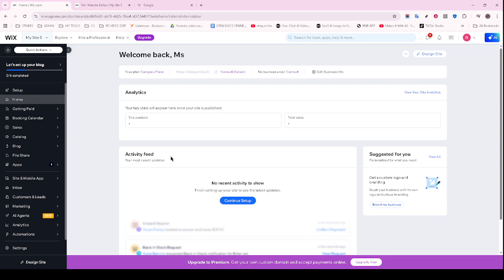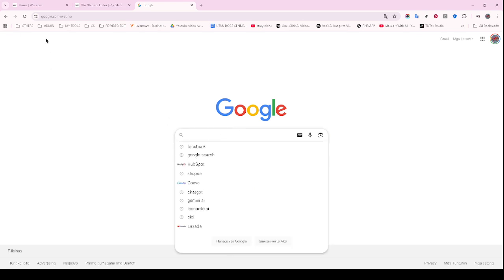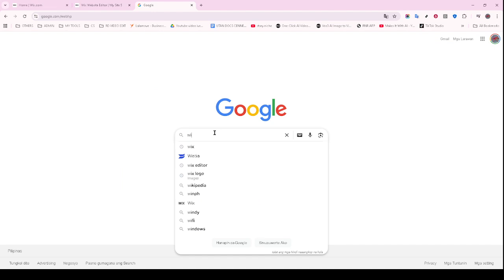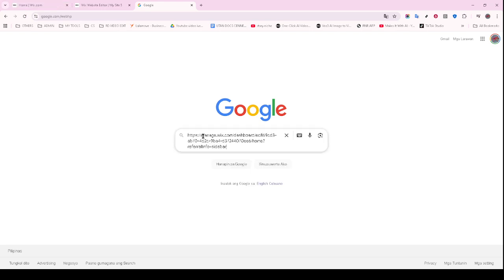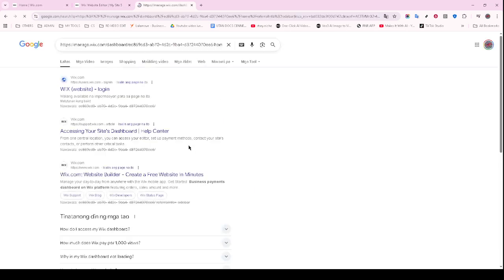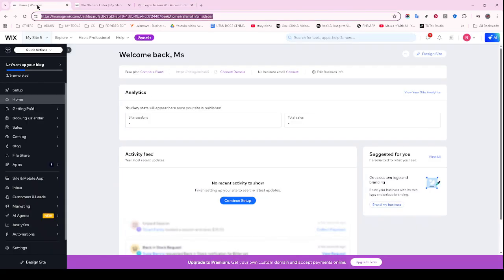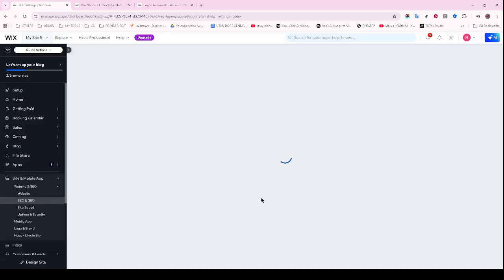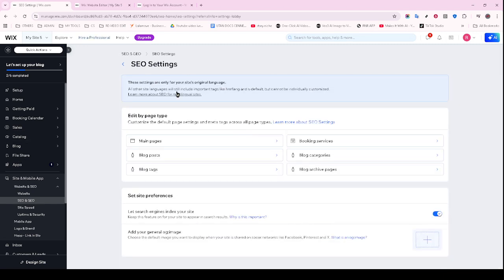How To Add A Wix Website To Google Search Console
Want your Wix website to get noticed on Google? 🚀 In this guide, we’ll show you how to add a Wix website to Google Search Console step by step. By connecting your website, you can monitor performance, track search rankings, submit sitemaps, and ensure your site gets indexed correctly.

In this tutorial, you’ll learn:
✔️ How to verify your Wix website on Google Search Console
✔️ How to submit your sitemap for better indexing
✔️ Tips to optimize your website for search engines
✔️ How to track your site’s performance, clicks, and impressions

Whether you’re a beginner or an experienced website owner, this guide will help you get your Wix site fully visible on Google and improve SEO performance.